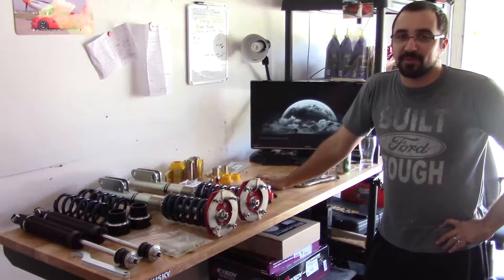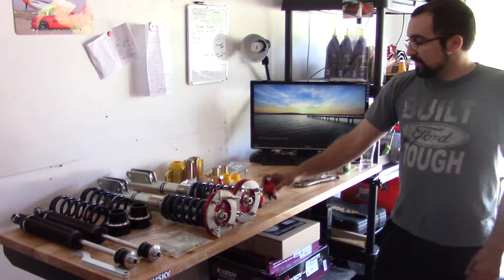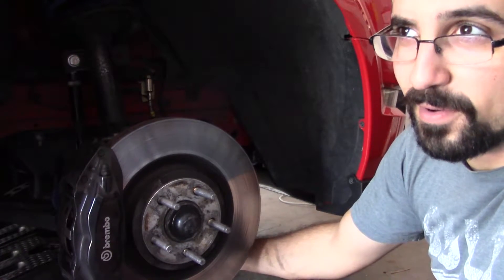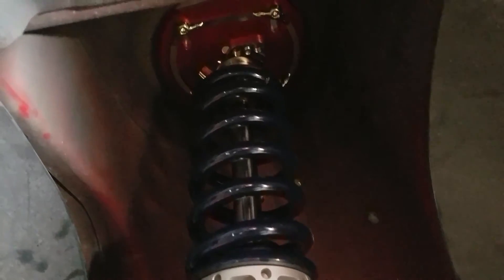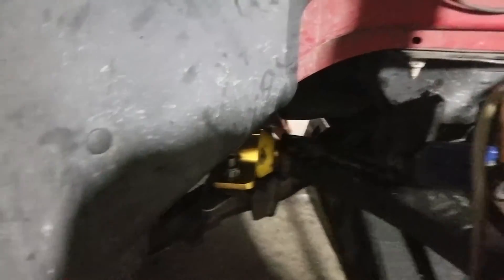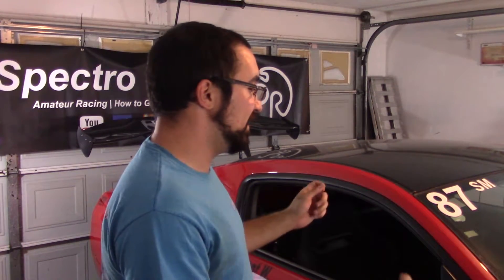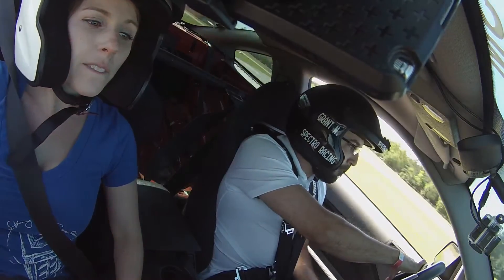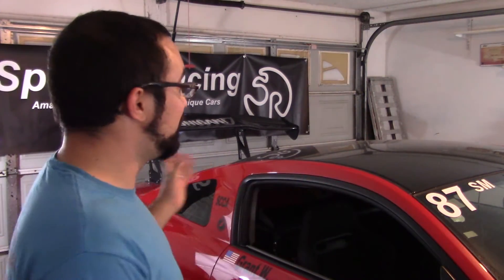The Best Coilovers for a Mustang - Install of MCS and Race Bushings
Grant goes over the install of the single adjustable Motion Control Suspension Coilovers. With Vorshlag Camber/caster plates and hyperco springs. Be sure to follow up with the next episode of the street mod series to see how they handle!